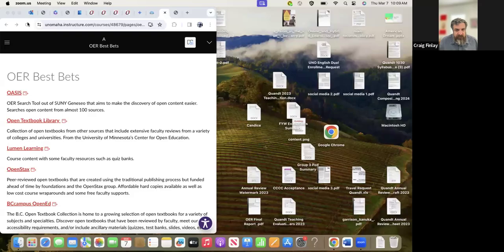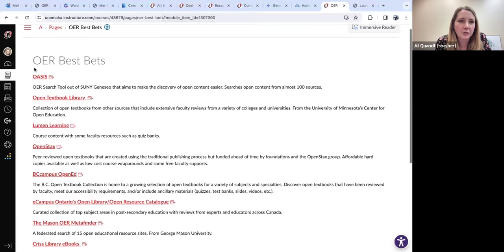OER Adopter Chat: Comp II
Grant recipients and composition instructors Jill Quandt (English) and Thom Davis (College of Information Science & Technology) will discuss their work in gathering and creating Open Educational Resources for teaching composition.